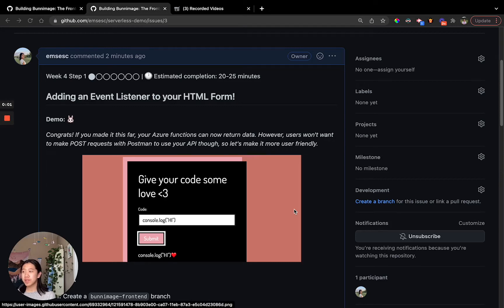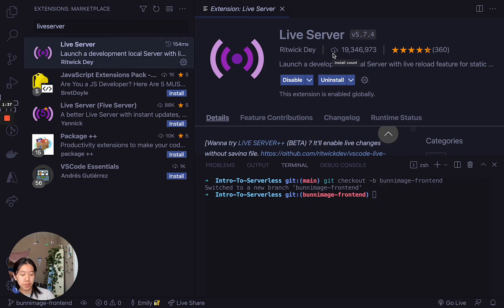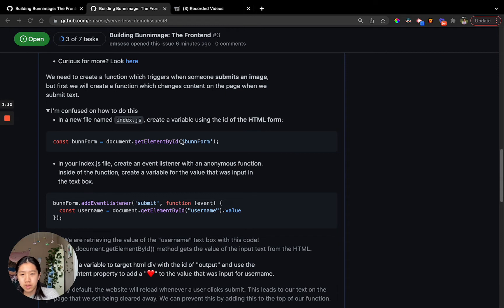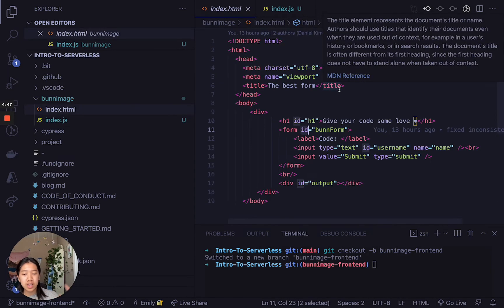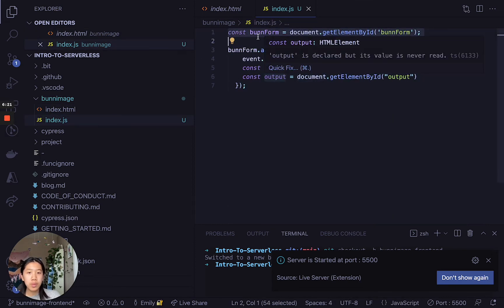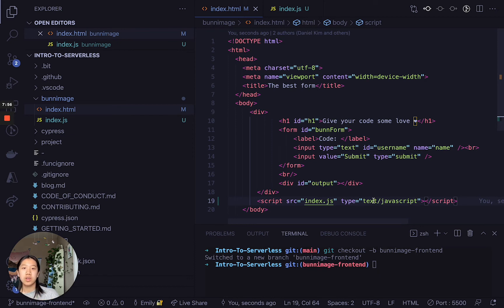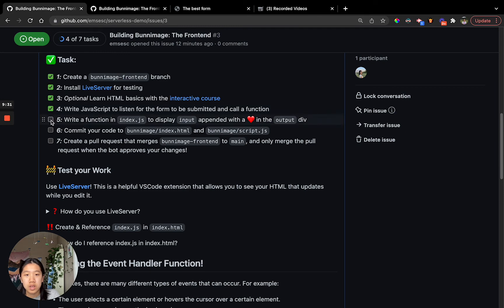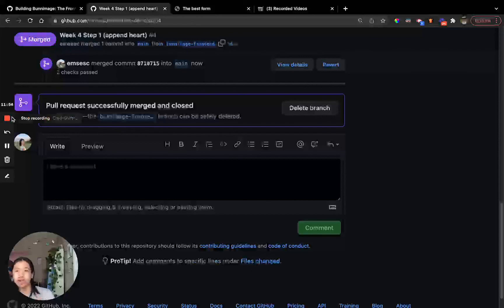Adding an Event Listener to your HTML Form! [Intro to Serverless 4.1]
👋 Welcome to Bit Project. We are a global student organization developing interactive, engaging technical content for you.